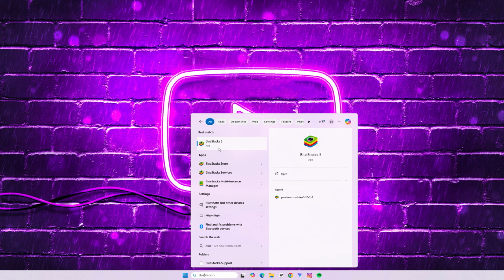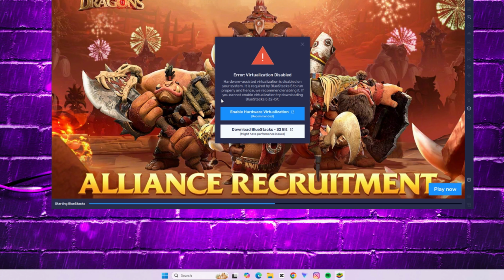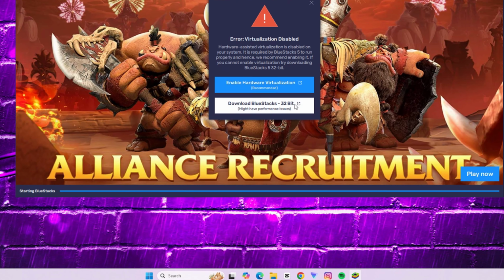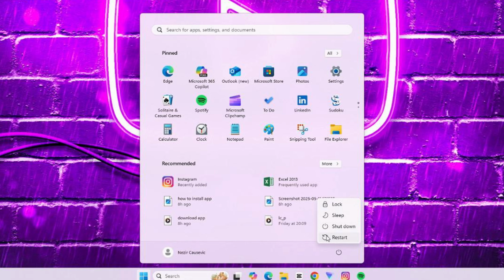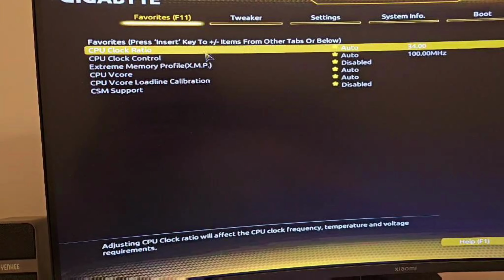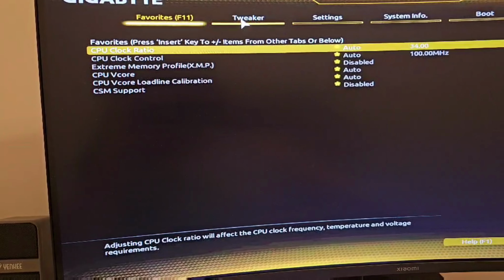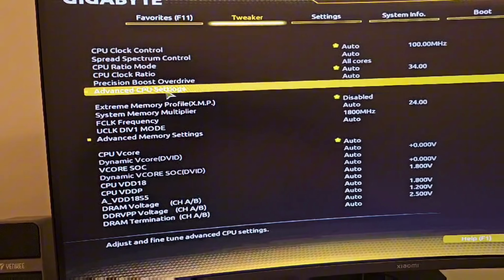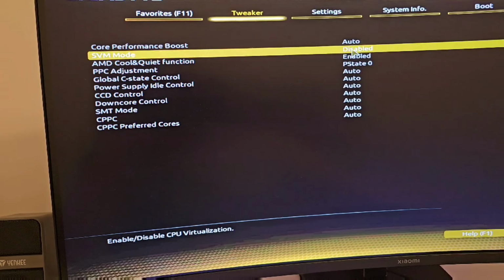Fix "Virtualization Disabled" Error in BlueStacks 5 | Enable Virtualization for AMD Processors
Are you getting the "Virtualization Disabled" error when launching BlueStacks 5?
Don’t worry! In this quick and easy tutorial, I’ll show you how to enable virtualization (SVM Mode) in the BIOS for AMD processors, so you can run BlueStacks 5 without issues.

🎯 What you'll learn in this video:

How to enter BIOS on a Windows PC

Where to find the virtualization setting (SVM Mode)

How to enable virtualization for AMD CPUs

How to fix BlueStacks 5 startup errors

How to make sure your settings are saved

🖥️ Tested on a Gigabyte motherboard – but the process is similar for most AMD systems.